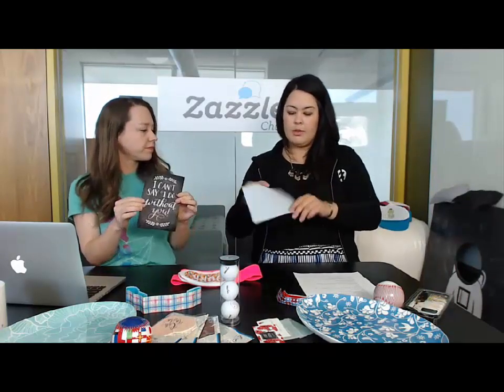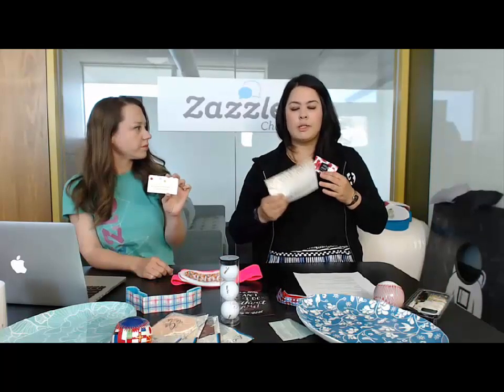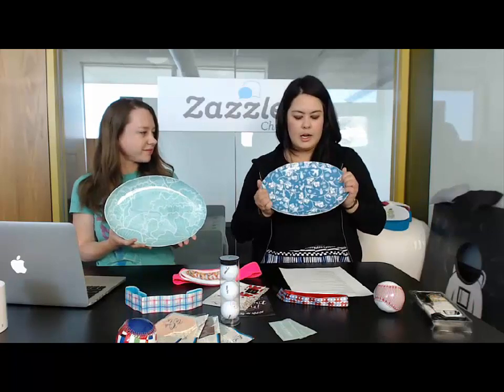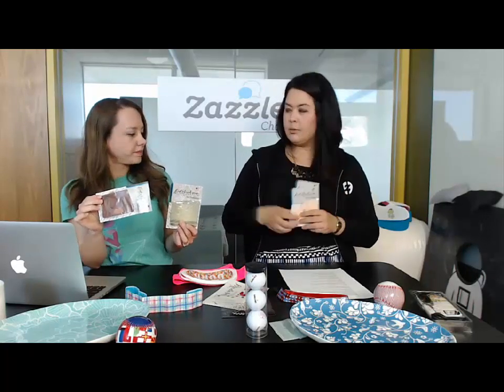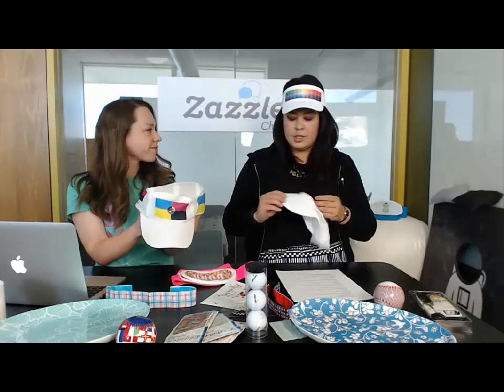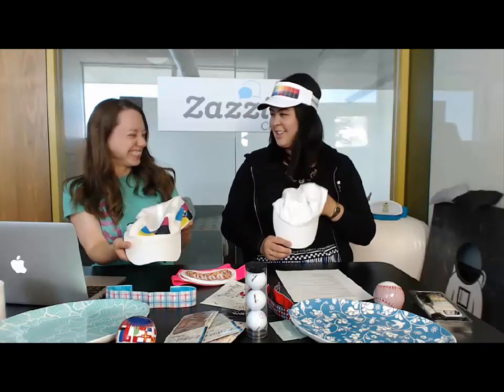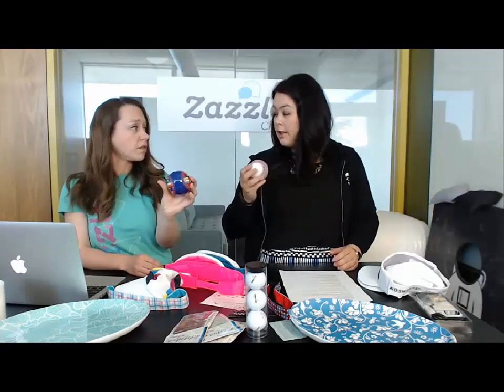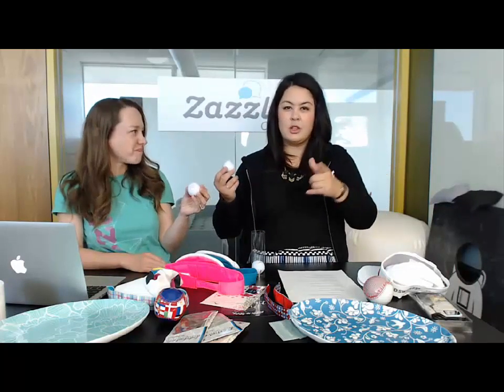Zazzle Chat - "New Products" on 6/11/15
Liz and Monica share a bunch of new products that you can design for: golf balls. serving platters and more!